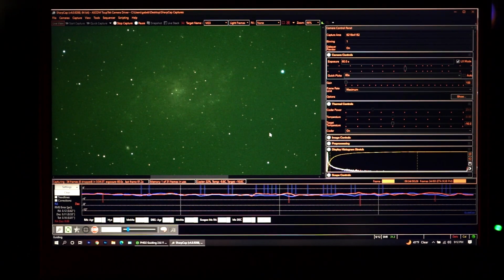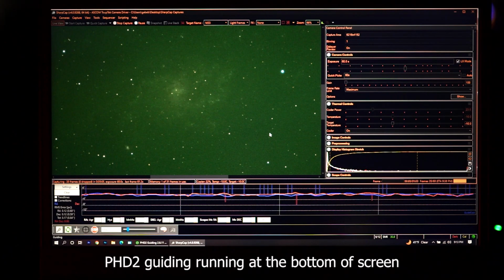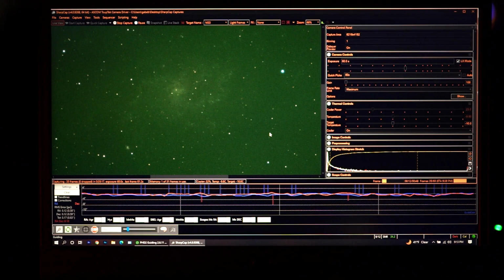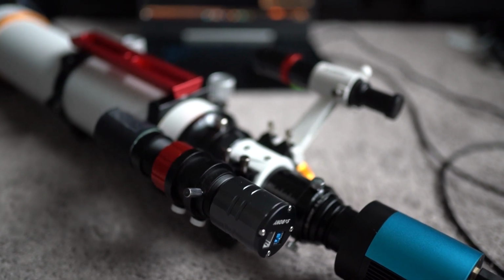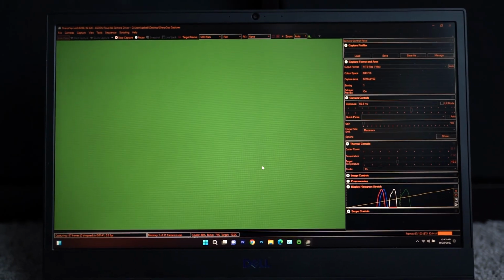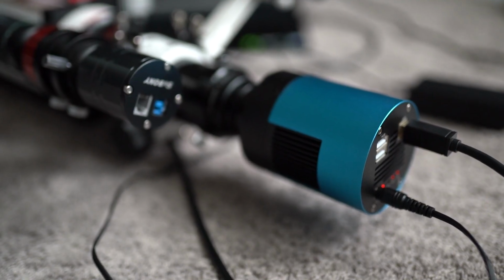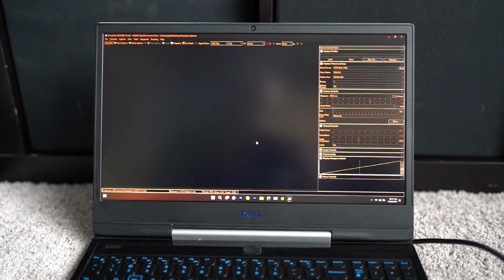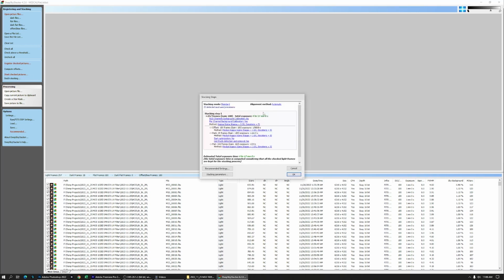Photographing M33 the Triangulum Galaxy with SVbony SV503 102ED and Risingcam Cooled Astro-Camera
First time for everything.. This is my first attempt to create a short video documenting one of my imaging sessions. I'm an amateur astro-photographer on a budget, started the hobby less than a year ago.
In the video I'm using my SVbony SV503 102ED refractor telescope, SVbony 0.8x reducer/flattener, a Risingcam IMX571 APS-C sensor cooled astro cam, a Baader 2" UV/IR cut filter, an SVbony SV165 guide scope, SVbony SV305 Pro guide camera, and an SVbony dew heater strip.
All of this is mounted on an iOptron ZEQ25GT mount.
I used Sharpcap to capture the frames and PHD2 for guiding the mount.